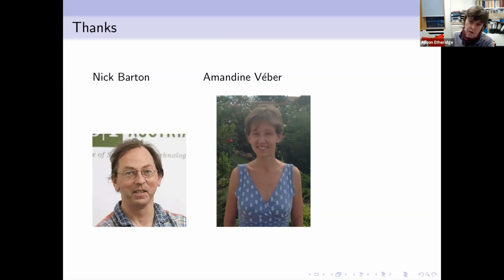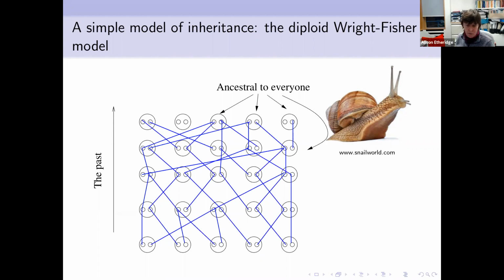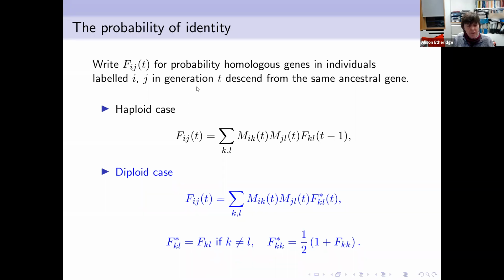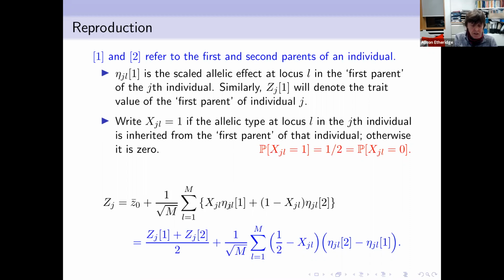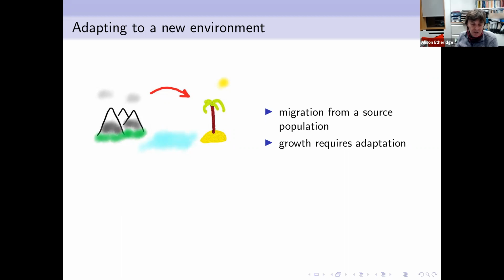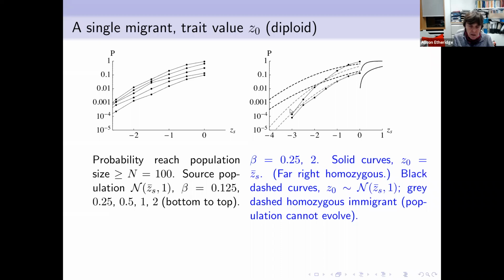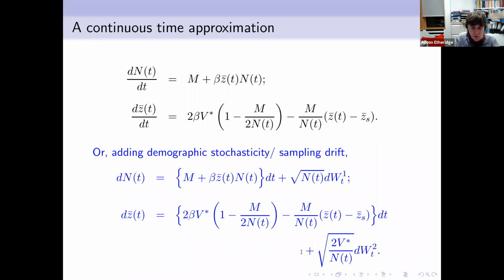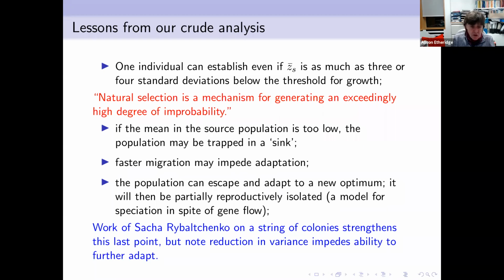Some Mathematical Models of Evolution: The infinitesimal Model. Alison Etheridge, OBE FRS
Some Mathematical Models of Evolution.
Lecture 3: The infinitesimal Model, by Alison Etheridge, OBE FRS.